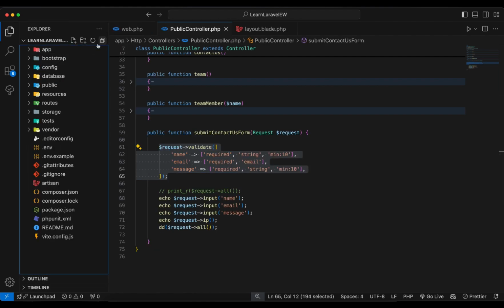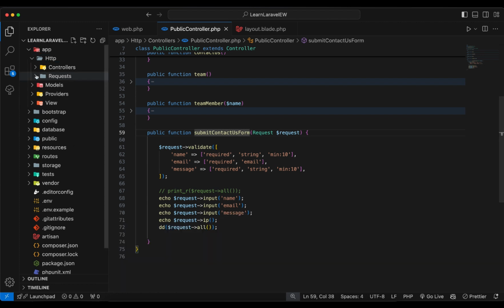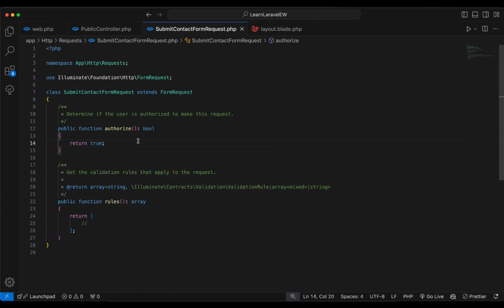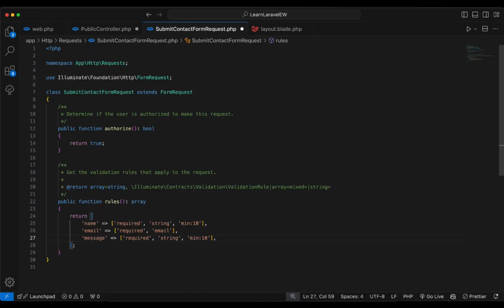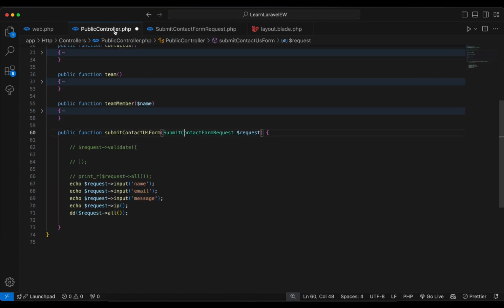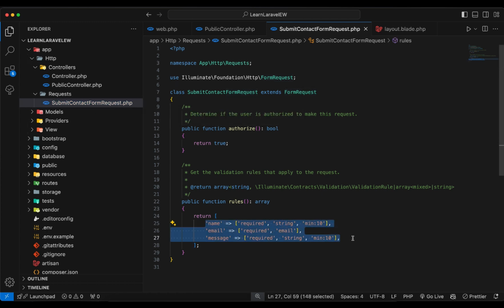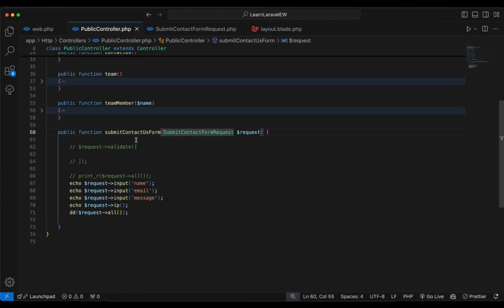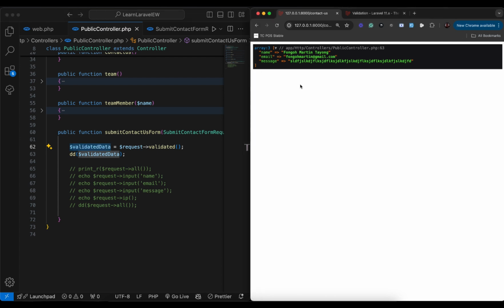EP 17: Streamlining Validation with Form Requests | Learn Laravel the EASY Way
Simplify your form validation process in Laravel by using Form Requests. Learn how to create reusable validation logic for cleaner code.